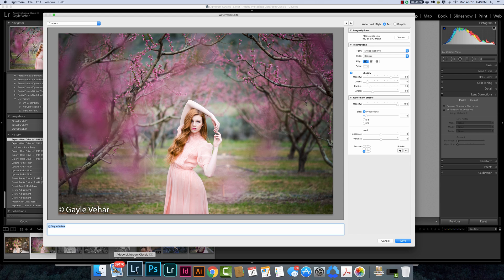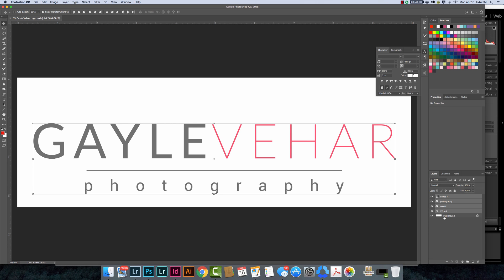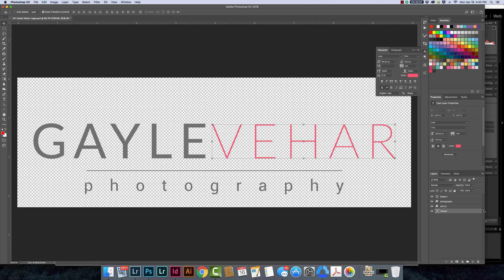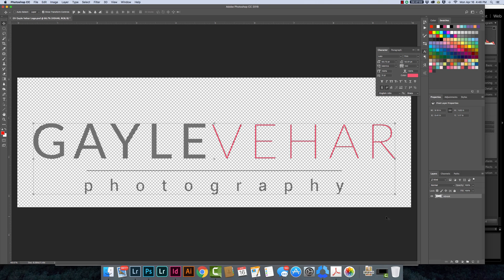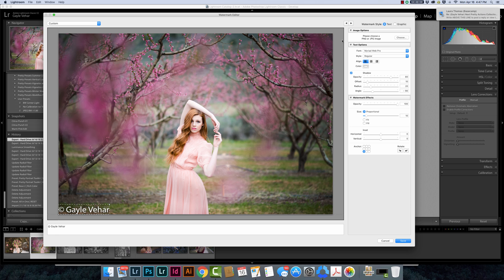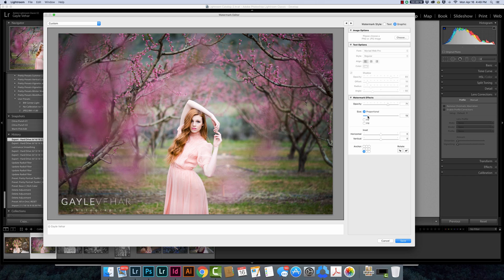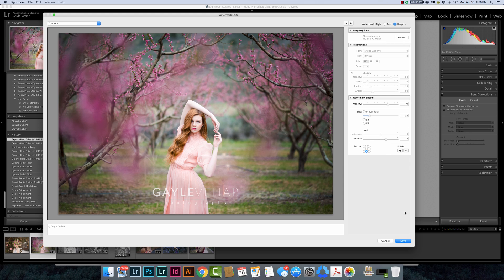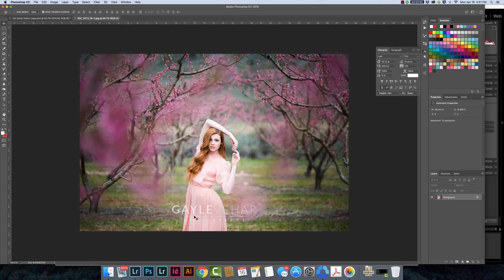How to Create A Watermark in Lightroom